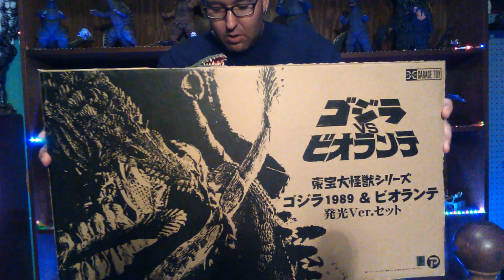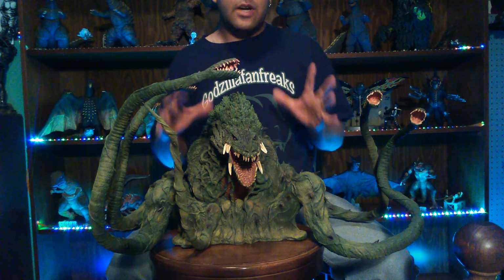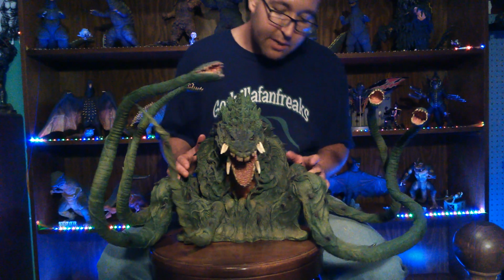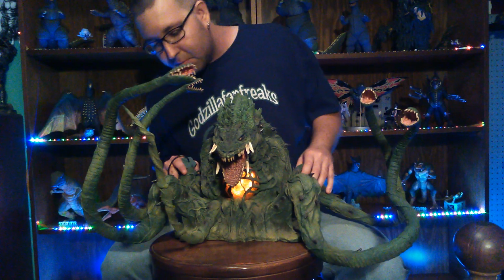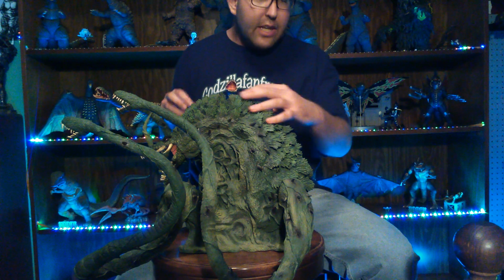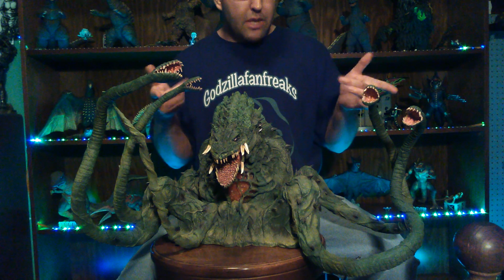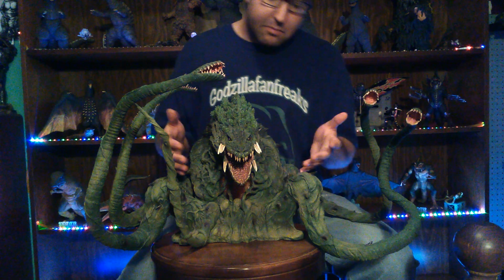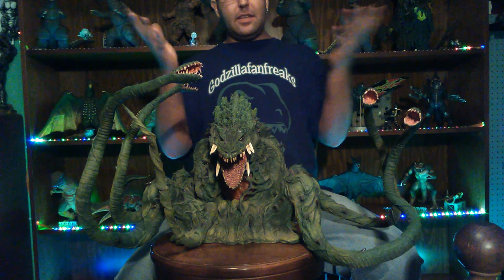X-Plus 25cm ric boy Biollante review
My review on the X-Plus 25cm ric boy Biollante.